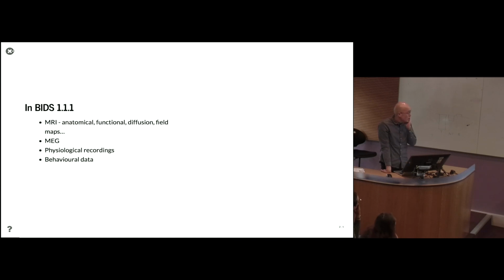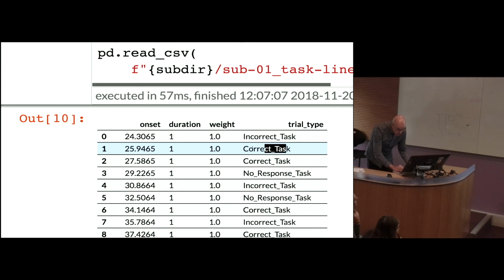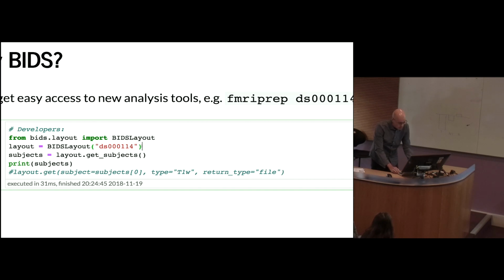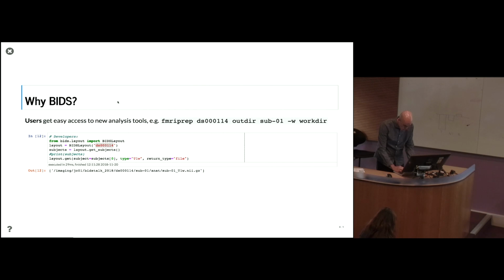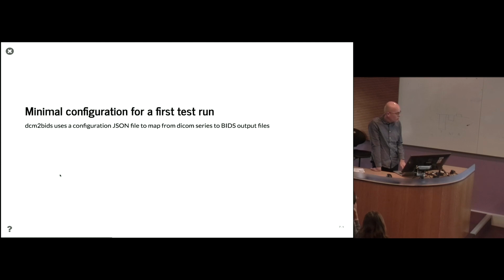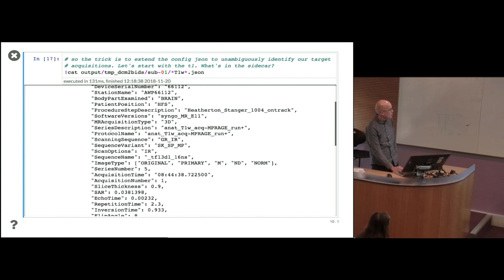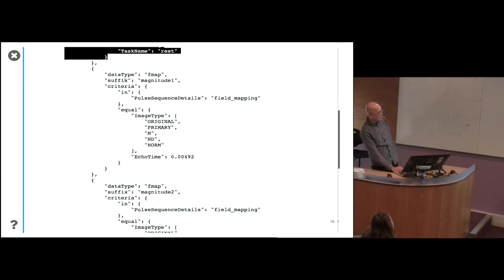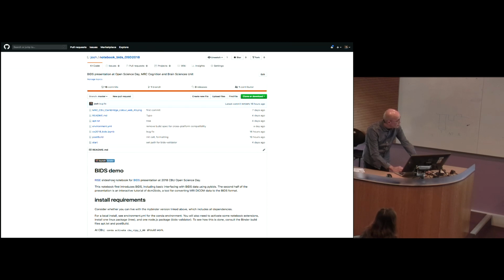Open Science Day 2018 @ MRCCBU - Johan Carlin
Johan Carlin (MRC CBU) – Brain Imaging Data Structure (BIDS): A standard format for neuroscience data